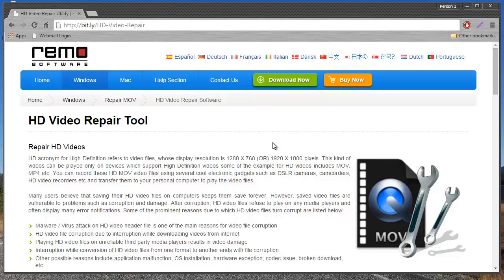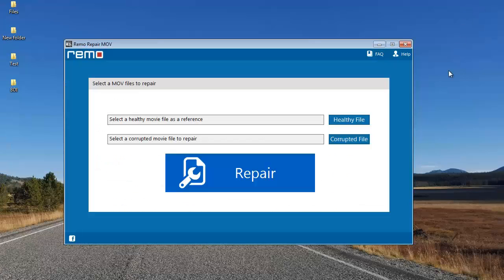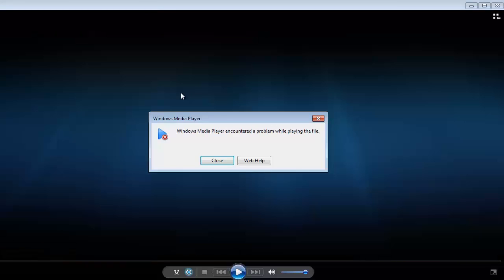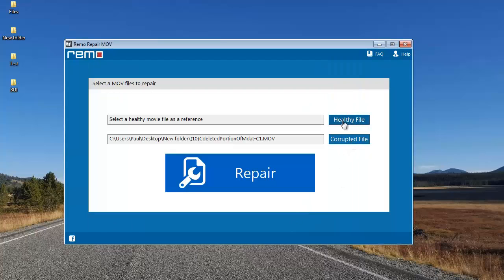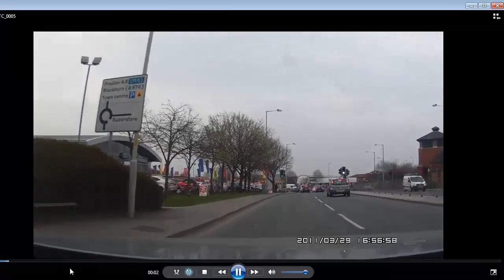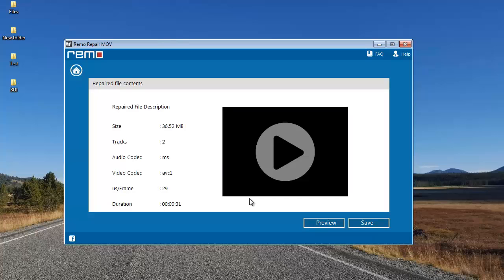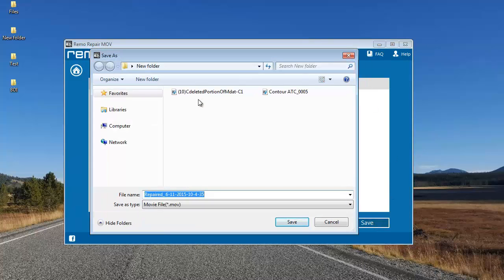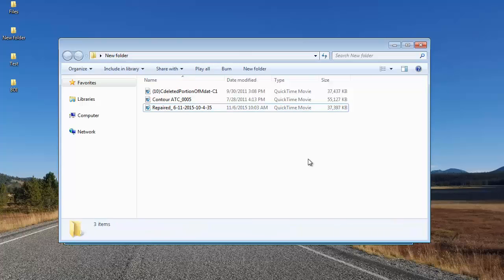How to Repair Corrupt GoPro Hero 4/GoPro Hero 3/Contour Videos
How to Repair Corrupt GoPro Hero 4/GoPro Hero 3 Videos

Want to repair corrupt GoPro Hero 4 videos? Want to repair corrupt GoPro Hero 3 videos? Then you've landed on the right page to download the corrupt gopro video repair tool. Just visit the above link and download the gopro corrupt video repair software and repair corrupt gopro footage on your computer in just a few mouse clicks!

This is one of the most recommended software to repair corrupt gopro video and supports to repair videos of all lengths. It uses a fast repair mechanism that can repair corrupt gopro file in just a few minutes!

So, if you're looking for a software to fix choppy gopro video or repair damaged gopro video file, then just visit the above link and download the gopro video repair utility today!

Thanks!